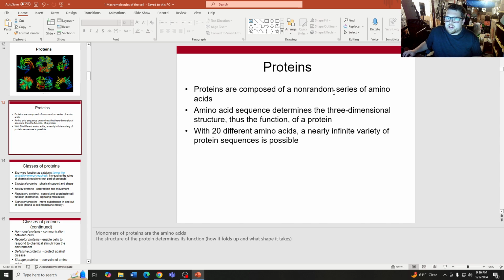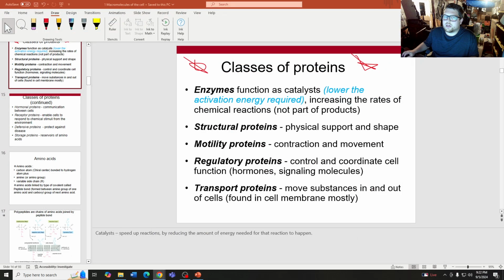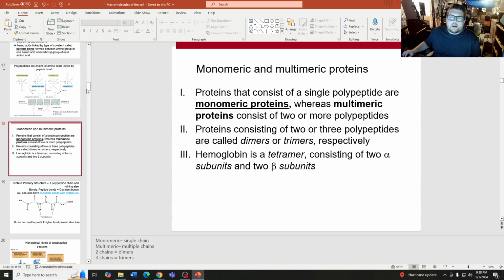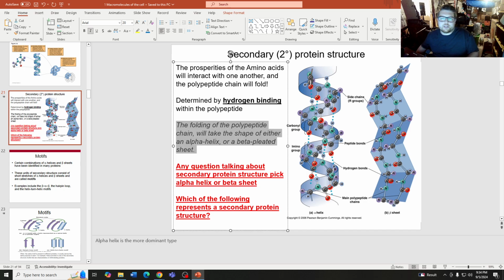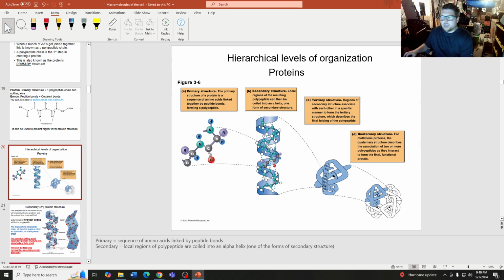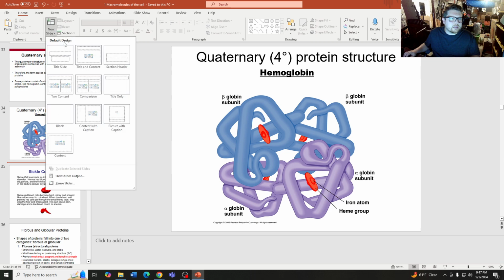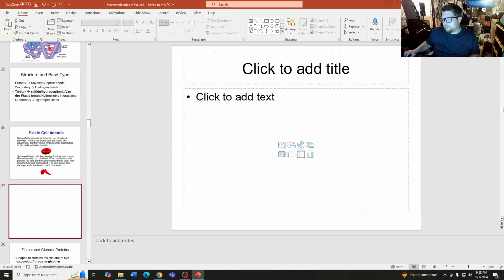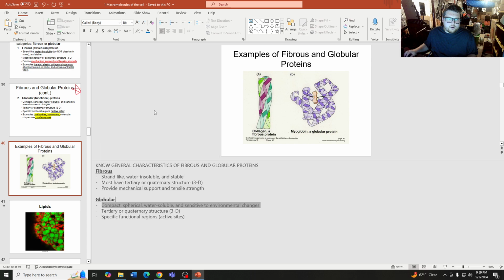BCT: Macromolecules of the Cell Part 2 - Proteins